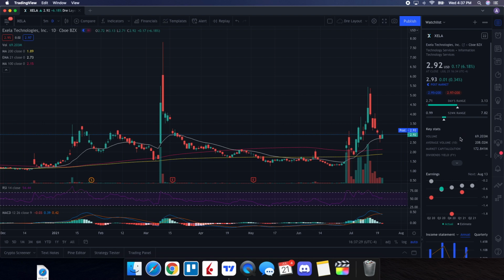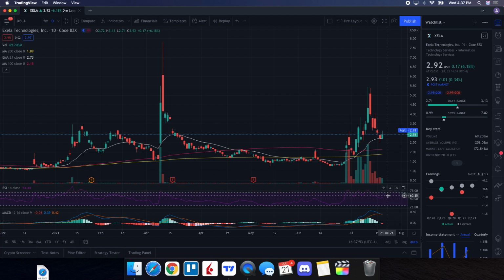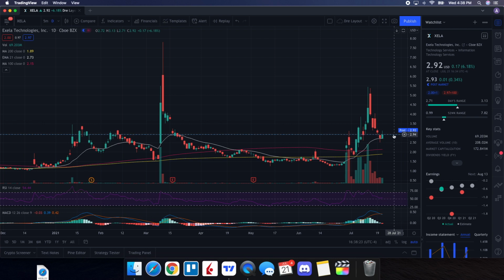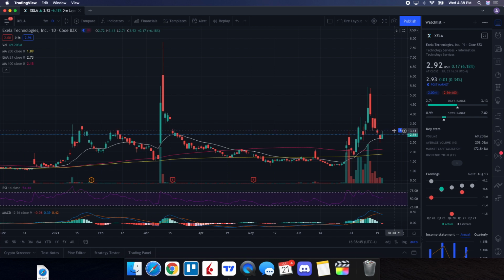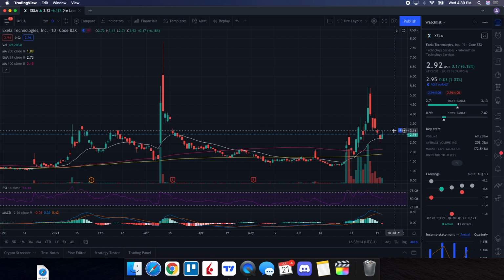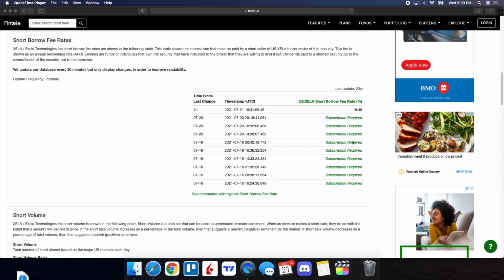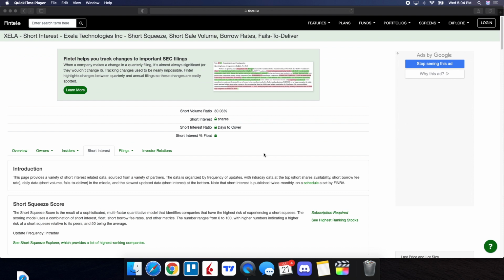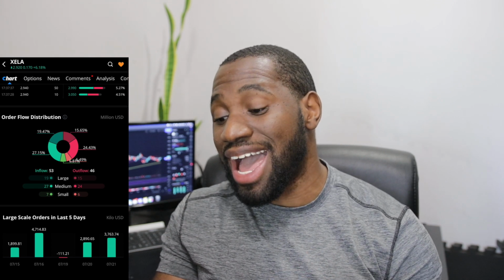XELA STOCK (Exela Technologies) | Price Predictions | Technical Analysis | Strategy For Thursday!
Timestamps Below:
00:25 - Agenda
01:18 - Technical analysis & price predictions
03:43 - Short interest update
04:32 - Order flow data (buying vs selling)
05:47 - Final thoughts and more